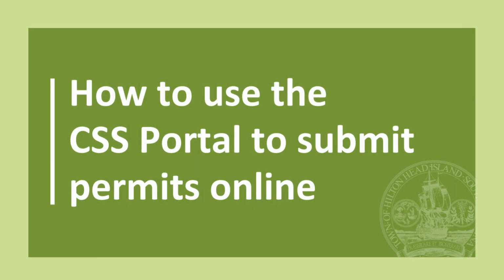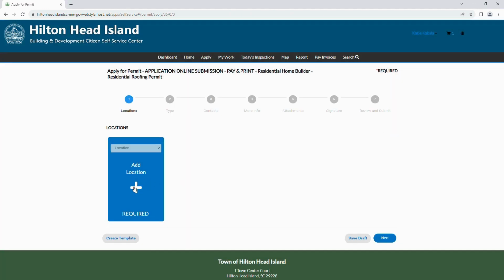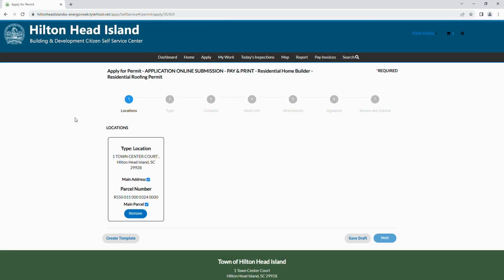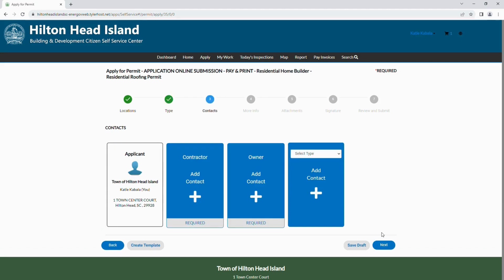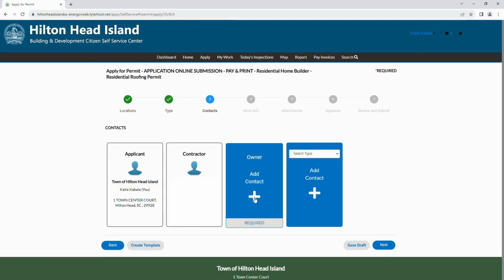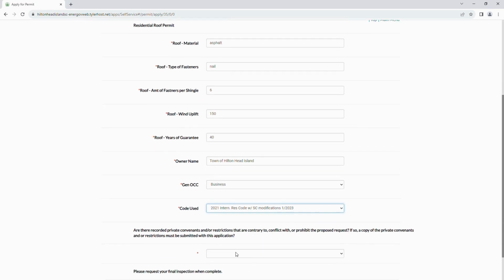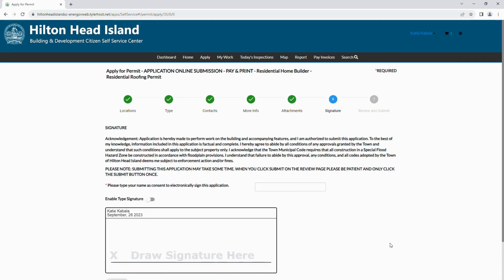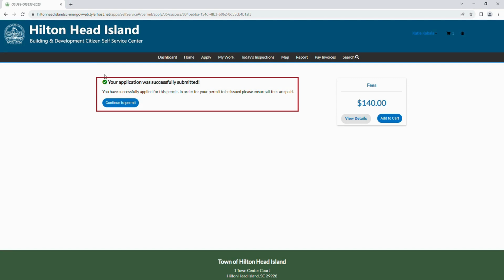How to Apply for Permits Online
The Town of Hilton Head Island Building & Development Customer Self Service (CSS) Portal allows users to access a variety of information and, with a login, the ability to apply for permits and plans, request inspections on active permits, and upload documents to permits on your account.

Follow along and learn how to use the Town’s Building & Development CSS Portal to submit a permit online. This step-by-step tutorial can also be viewed in a pdf format on the Towns